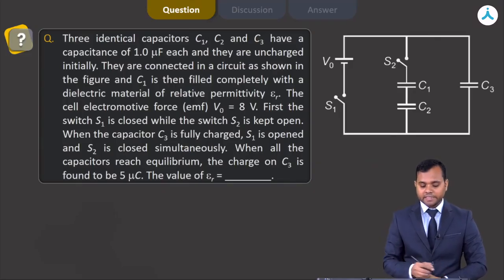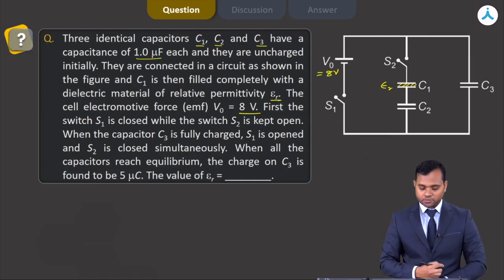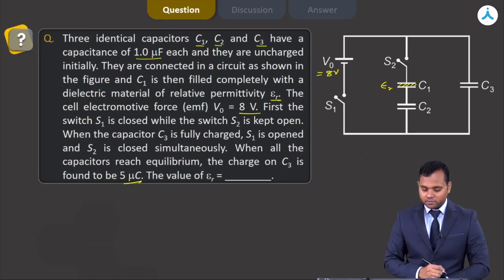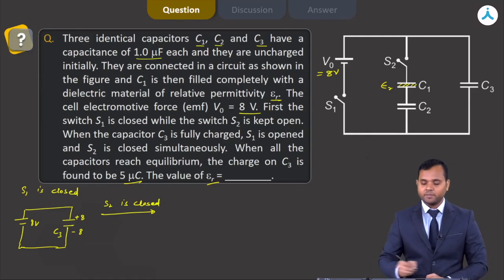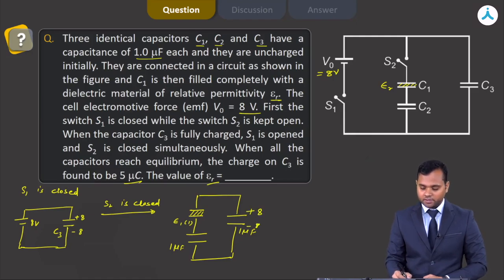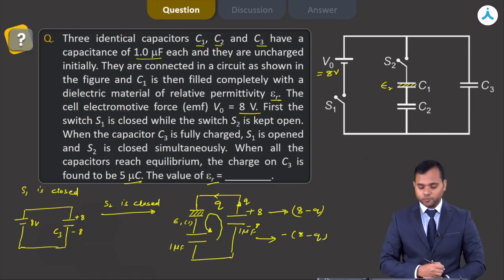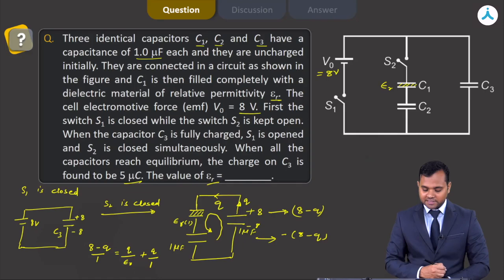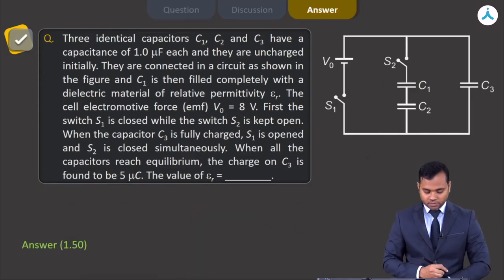3 identical capacitors C₁, C, andC₂ have capacitance of 1.0 uF each and they are uncharged initially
3 identical capacitors C₁, C, and C₂ have capacitance of 1.0 uF each and they are uncharged initially. They are connected in a circuit as shown in the figure and C, is then filled completely with dielectric material of relative permittivity &.. The cell electromotive force (emf) V = 8 V. First the switch S, is closed while the switch S, is kept open. When the capacitor C is fully charged, S, is opened and S, is closed simultaneously. When all the capacitors reach equilibrium, the charge on C₂ is found to be 5 uC. The value of &, =